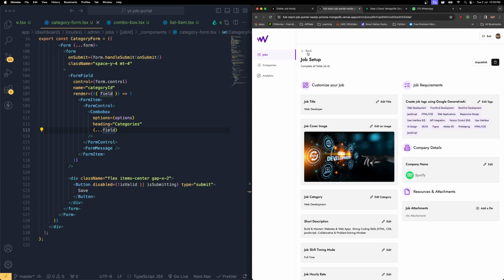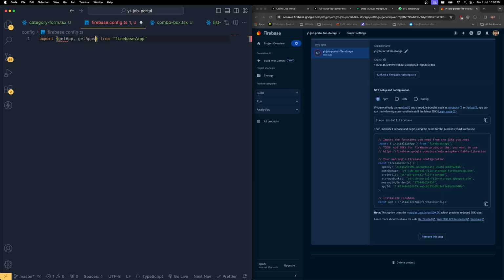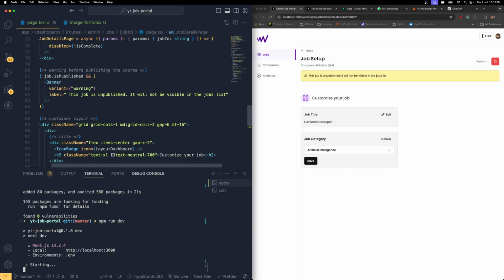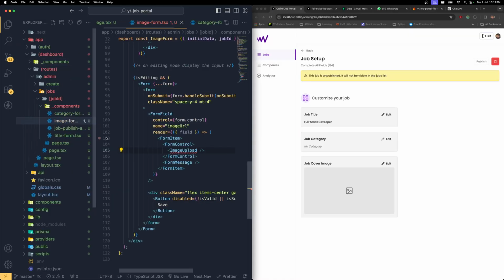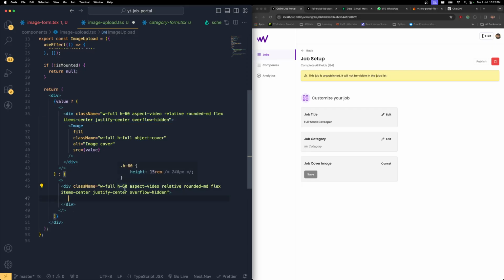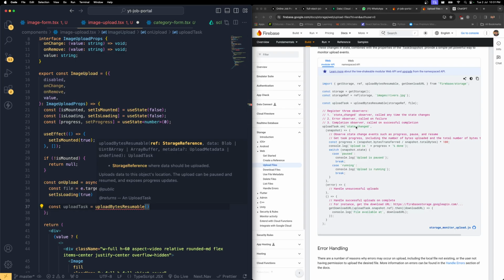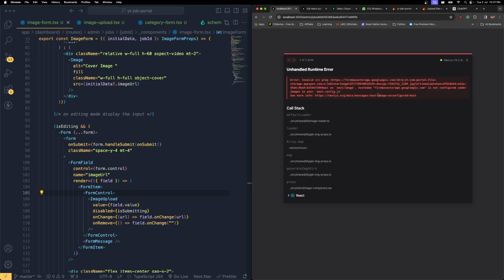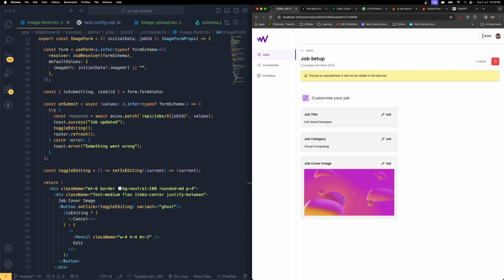🖼️ Full-Stack Online Job Portal Application Part 15 – Image Upload Using Firebase Storage 🔥☁️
🔥 In Part 15 of our Full-Stack Online Job Portal Application Training, we integrate Firebase Storage to enable image uploads—allowing employers to attach company logos or job-related visuals. This step boosts credibility and visual engagement across your platform.

✅ What you’ll learn in this video:
✔️ Setting up and configuring Firebase Storage in your project
✔️ Creating a reusable ImageUpload component in React
✔️ Handling file selection and preview
✔️ Uploading images to Firebase using the uploadBytesResumable API
✔️ Retrieving and storing the image URL in your database via Prisma
✔️ Validating file types and size limits
✔️ Displaying upload progress and success messages
✔️ Securing access and managing image permissions

💡 Why Image Uploads Are Important:
🔹 Allow employers to showcase branding with logos
🔹 Improve trust and engagement for job seekers
🔹 Make listings visually appealing and more clickable
🔹 Adds a professional touch to the job portal interface